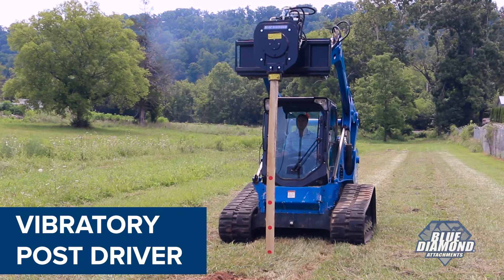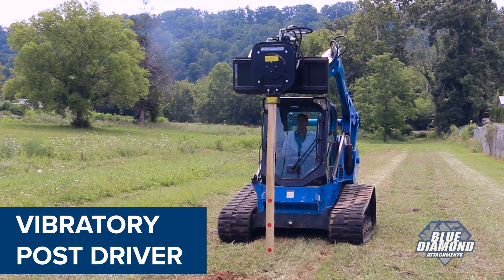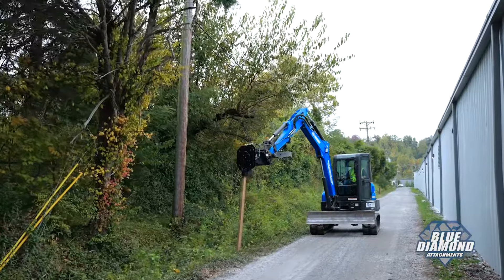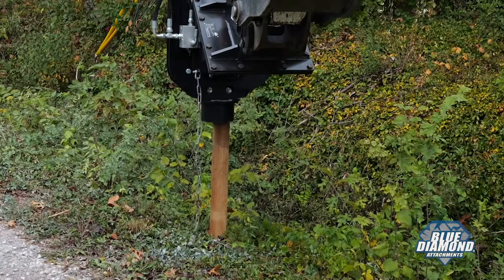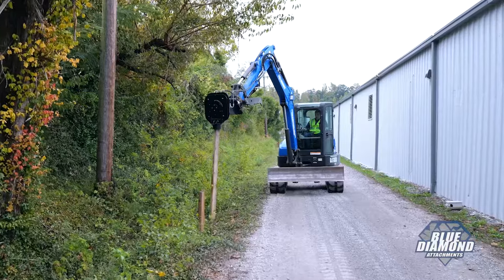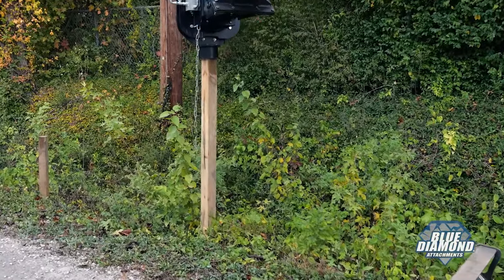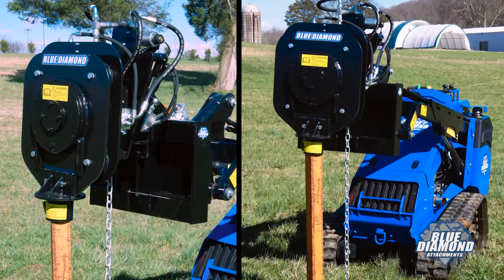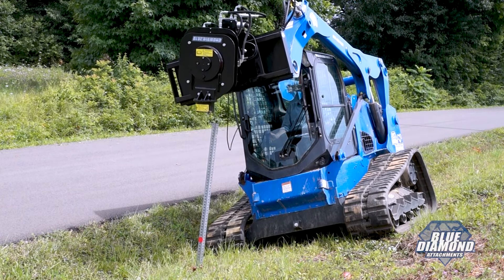Blue Diamond® Vibratory Post Driver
Don’t let the size of the Blue Diamond® Vibratory Post Driver fool you! This attachment packs more of a punch than most hammer style drivers on the market, and can be put on almost any machine. By using hydraulic orbital technology, this vibrating post driver uses your machine’s auxiliary flow in the most efficient way.